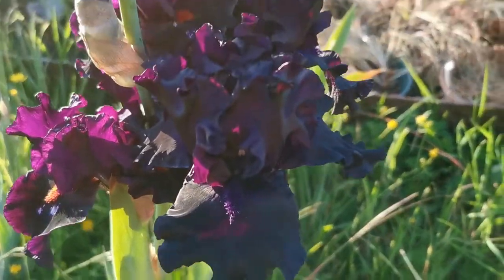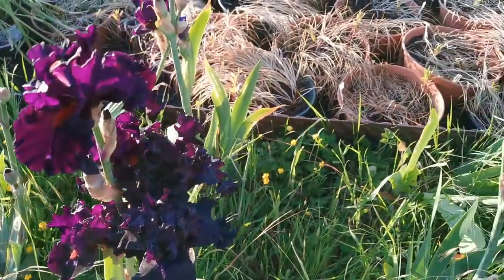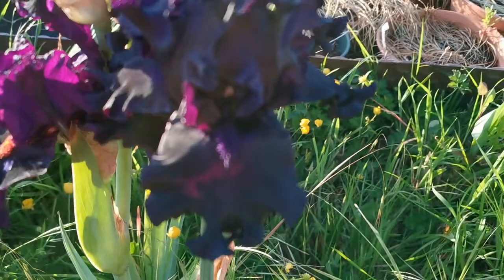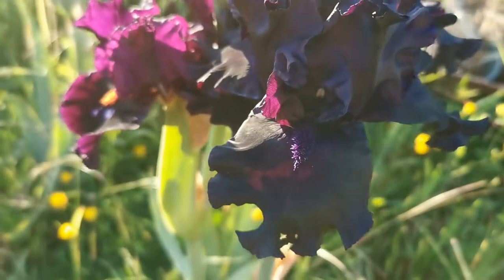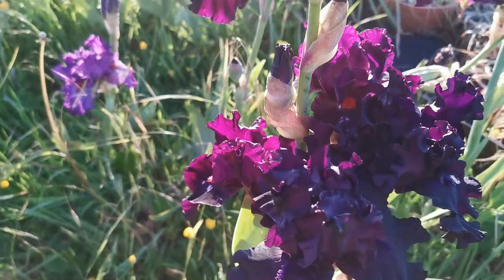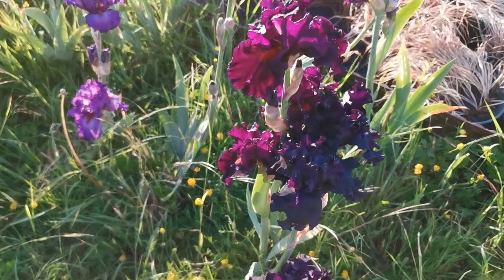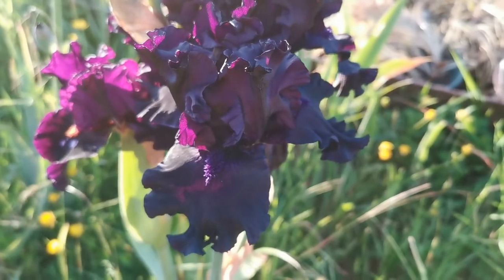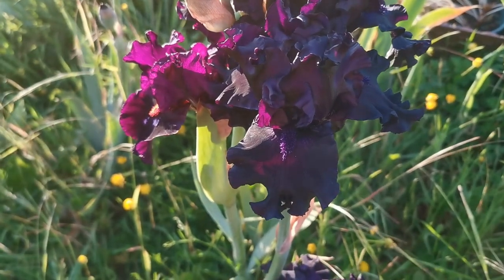Tall Bearded Iris " Night Ruler " - one of the most intense purple irises including beards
" Night Ruler " is a very intense purple iris with tall flower spike that surely won't go unnoticed in your garden. Nicely fragrant too.